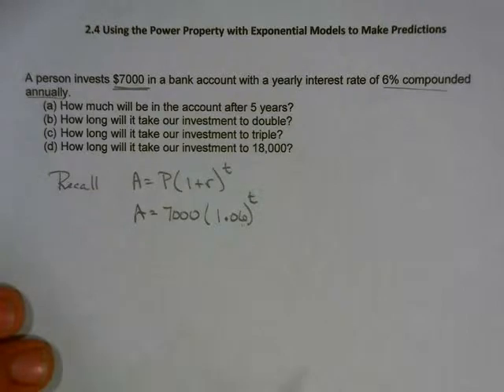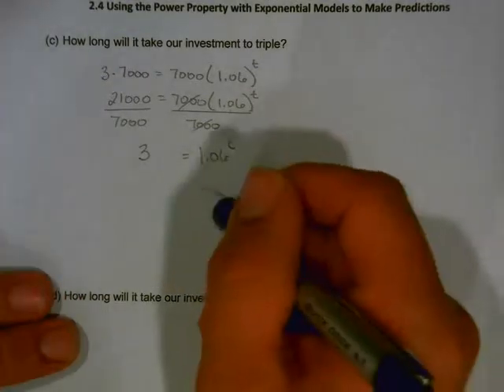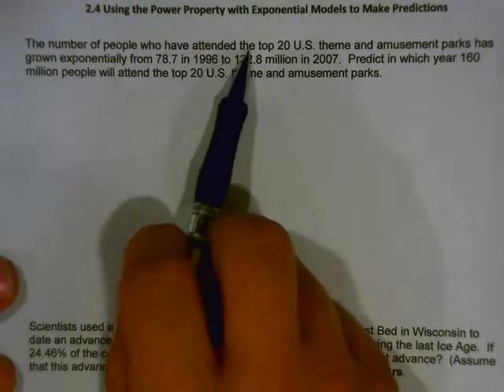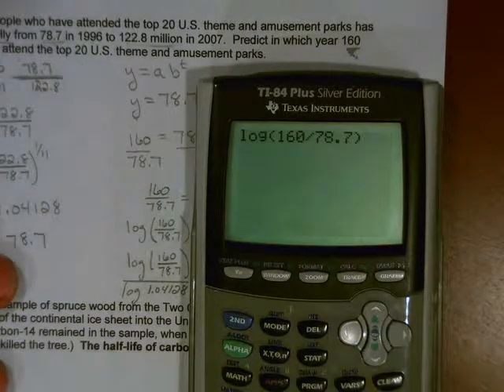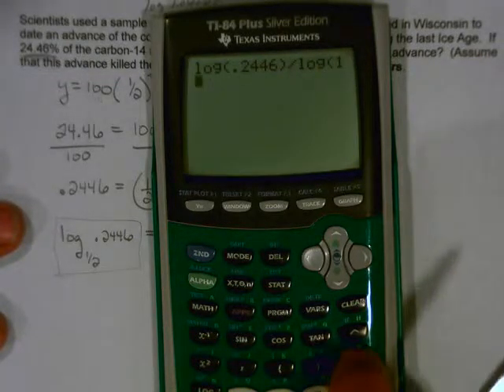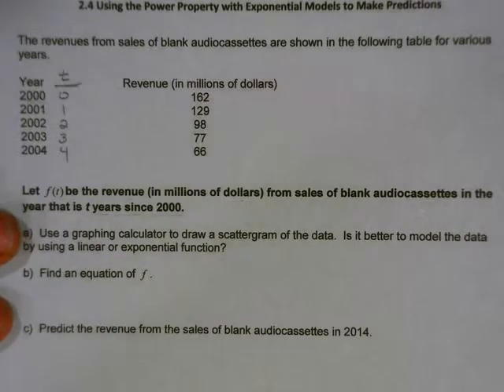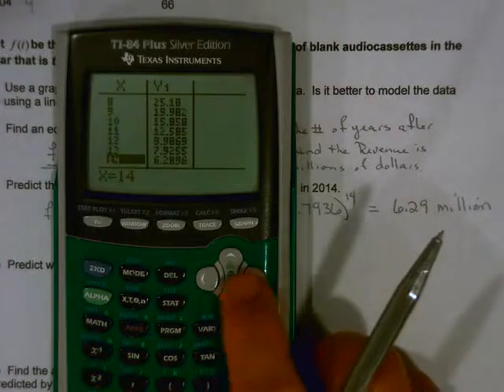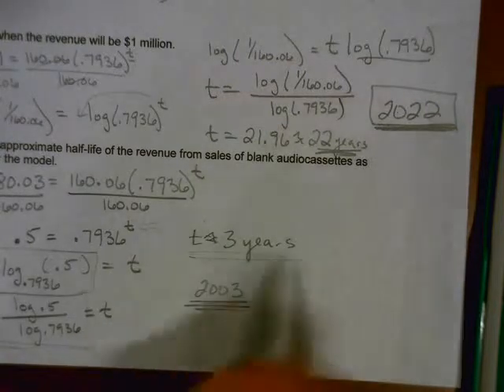2 4 Lecture Video